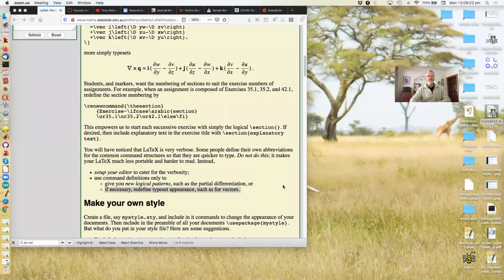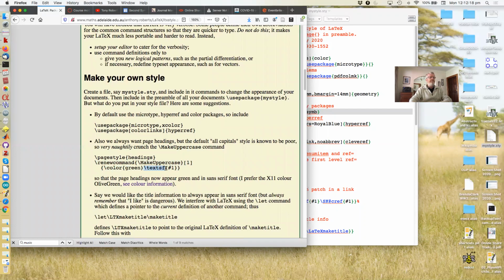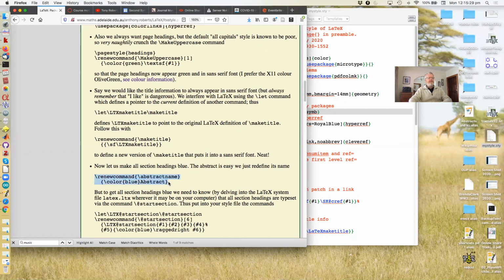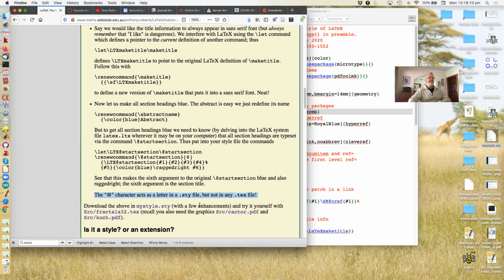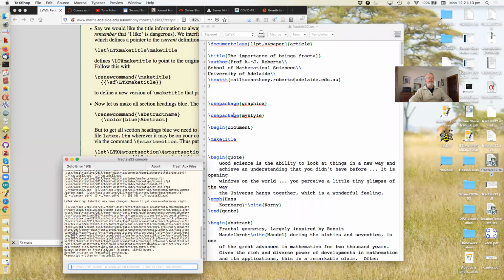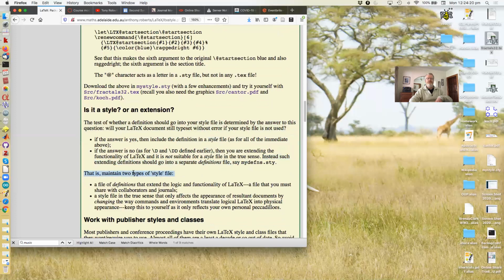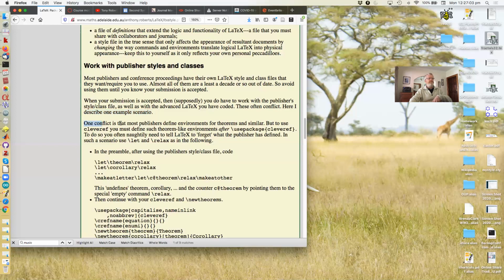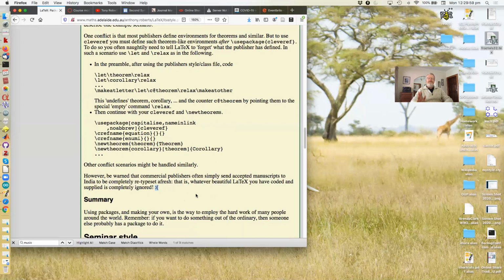LaTeX 52 Make your own style file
Create a file, say mystyle.sty, and include in it commands to change the appearance of your documents. Then include in the preamble of all your documents.